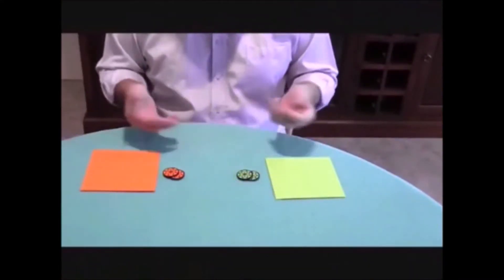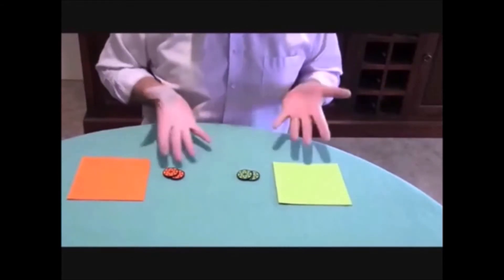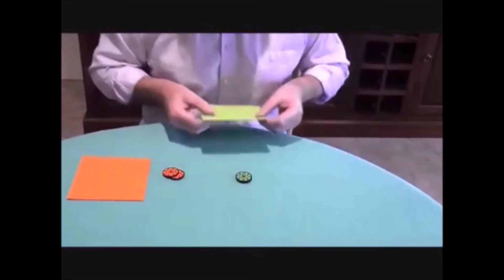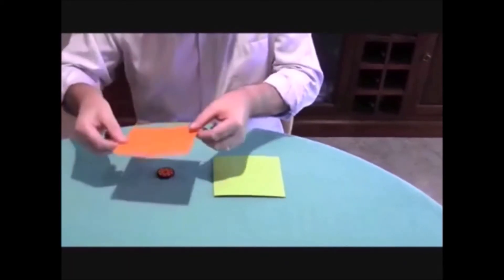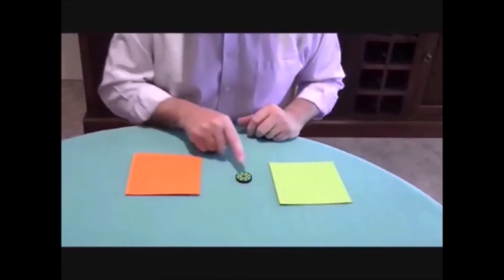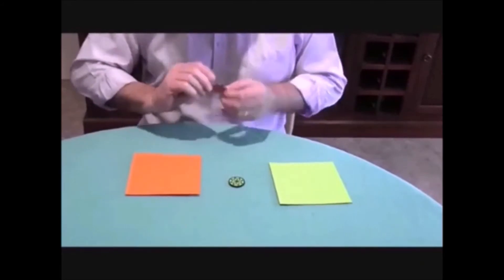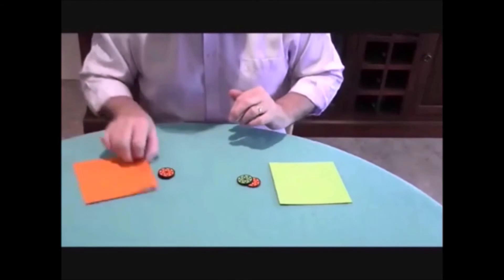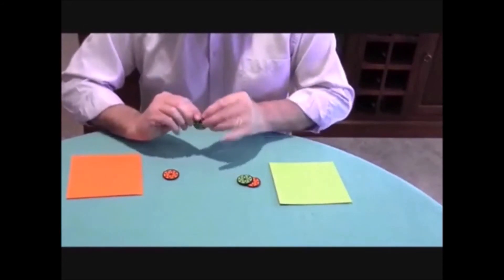Chameleon Chips - Poker Chips Invisibly Change Places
Casino accessories often feature in magical displays.

In this video, poker chips inexplicably swap places without any interference from the magician.